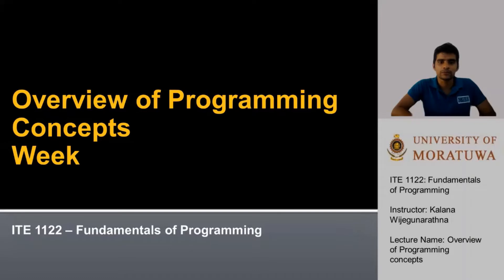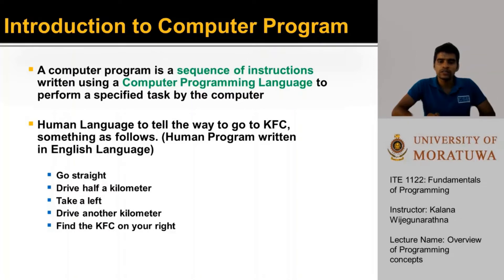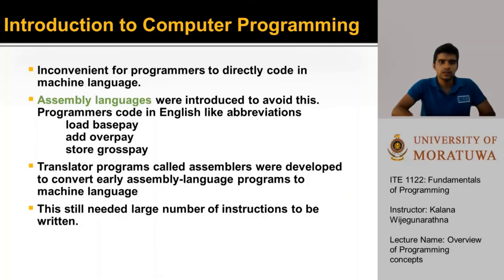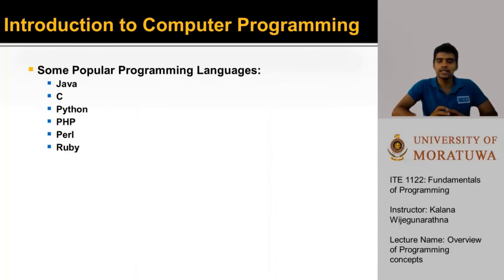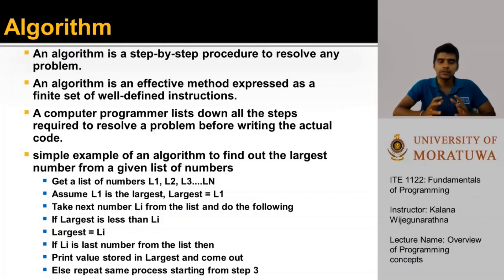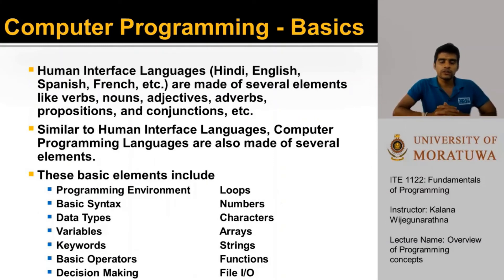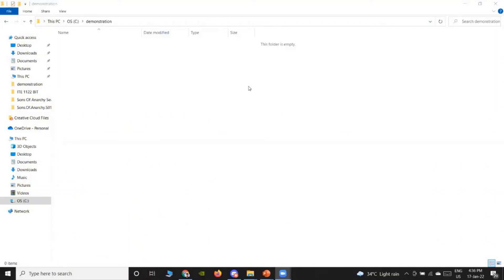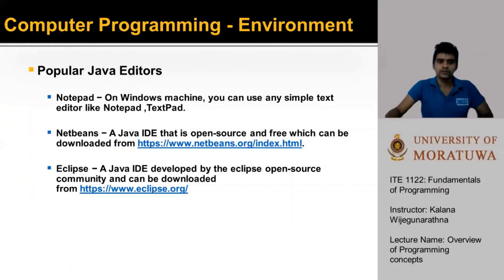Week 01 - Overview of Programming Concepts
ITE 1122 - Fundamentals of Programming - Level 1 Semester 2